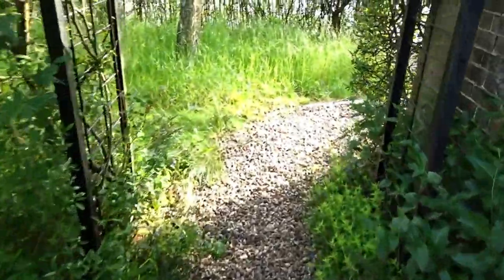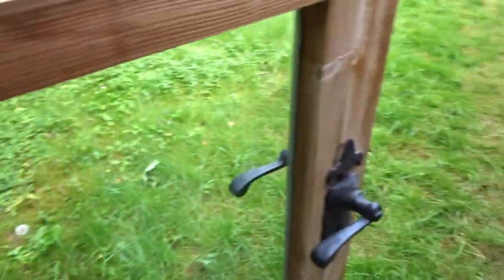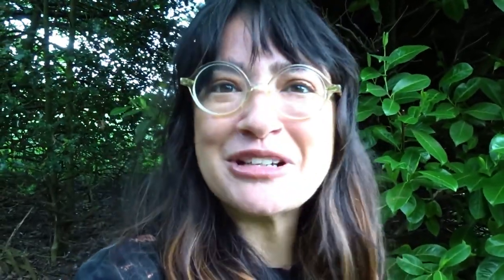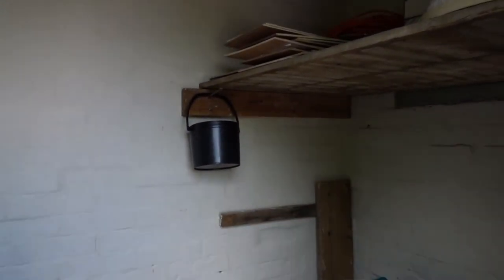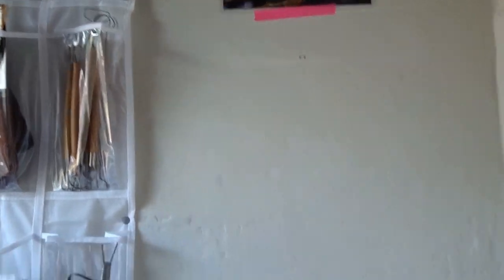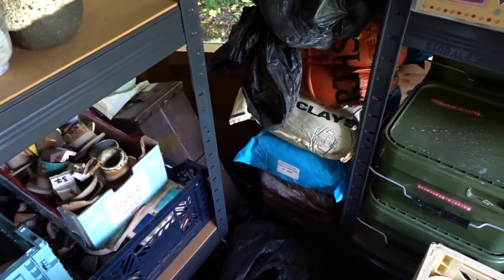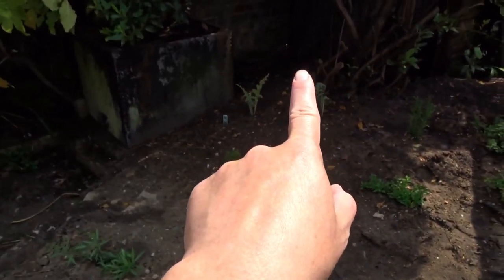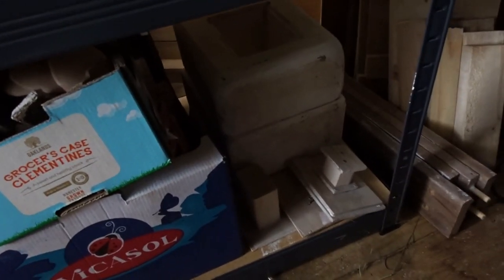Pottery Studio Vlog 5 - New Pottery Studio Tour and How We’ve Set Up In a Very Small Space!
Hi friends! I’m back! Welcome to our new studio in Bury st Edmunds, Suffolk in the UK. While we’re getting the permanent Blank Earth studio built I’ll show you around our temporary small studio. I’ll go through how I organise such a small space and some easy ways to store all your pottery tools.  I hope this helps you if you’re looking to start pottery at home but only have a small space. I also go through how my new kiln is firing and how to glaze some test pottery for a cone 6 test firing.

I’ll be opening my shop again once the new kiln is all set up, sign up to my mailing list to find out when it opens and a discount code to use!

Happy Pottering!

Timestamps:
00:00 Intro
00:26 House tour
05:32 New kiln!
06:16 Mini studio tour
15:11 Garden
16:52 Kiln troubleshooting
21:52 Glazing

John Britt’s The Complete Guide to Mid-Range Glazes: Glazing and Firing at Cones 4-8: Glazing and Firing at Cones 4-7